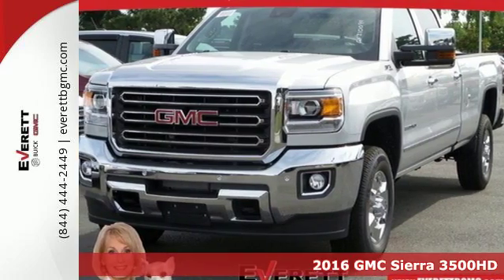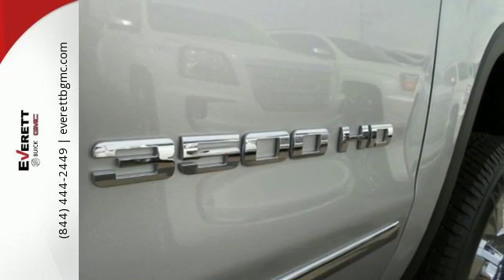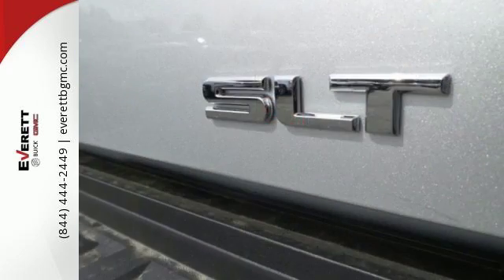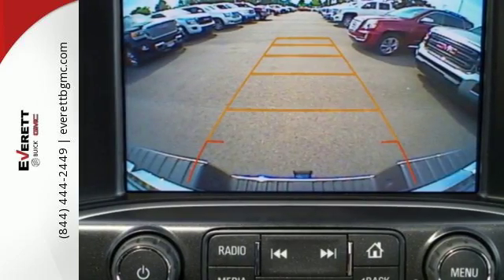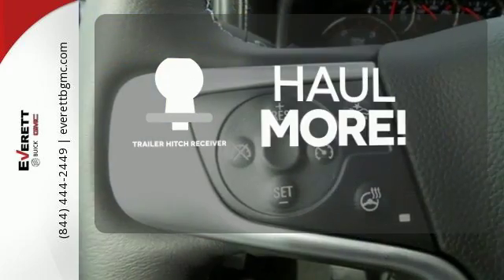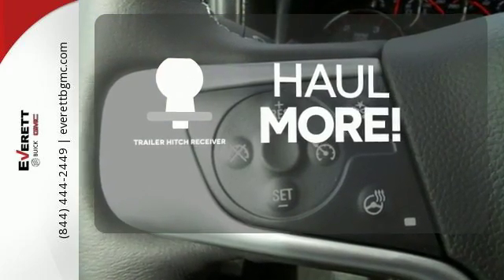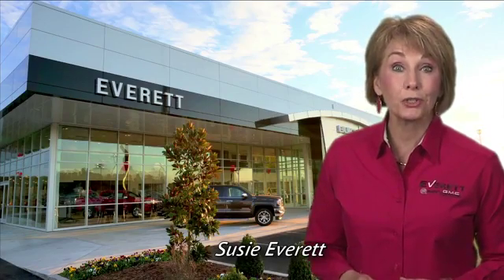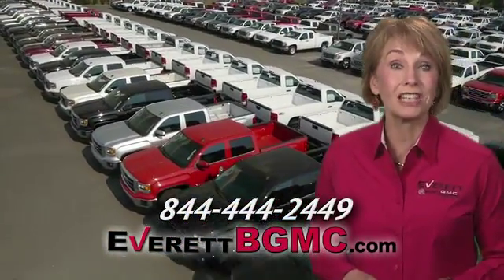New 2016 GMC Sierra 3500HD Benton AR Bryant, AR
Year: 2016
Make: GMC
Model: Sierra 3500HD
Trim: SLT
Engine: 8 Cyl. 6.6L
Transmission: Automatic
Color: Quicksilver Metallic
Interior: Jet Black
Stock #: GF210094
VIN: 1GT42XE86GF210094

Address:
21099 Interstate 30